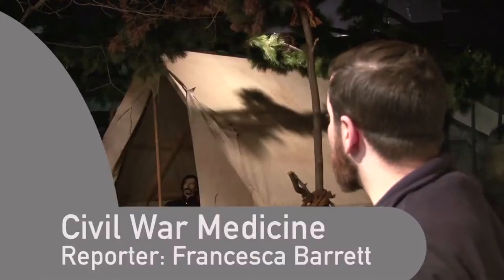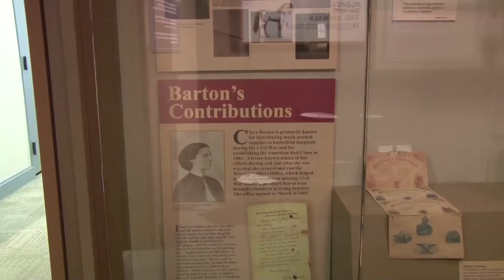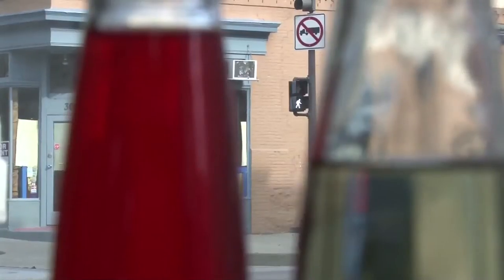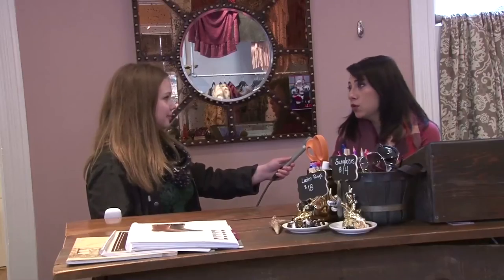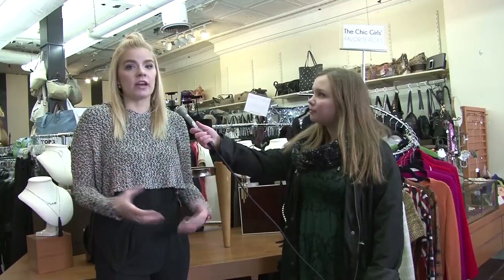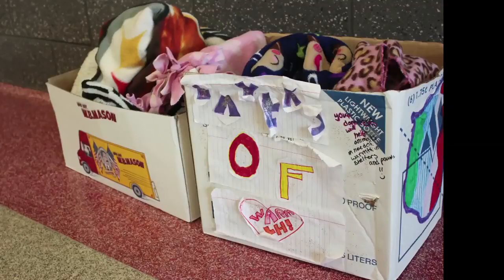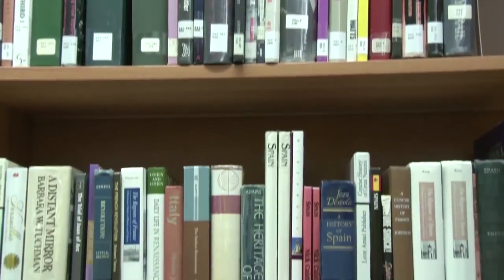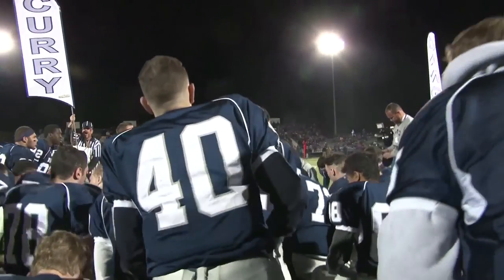EPISODE 324- February 2016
0:00- Opening Credits
0:54- National Museum of Civil War Medicine, Frederick MD
3:06- North Market Pop Shop, Frederick MD
4:53- Gravel and Grind, Frederick MD
7:58- "Rich History, Bright Future", Frederick MD
9:20- "The Key to the City" short film, Frederick MD
14:03- "The Power Inside" short film
17:15- UKNIGHTed Nation (Hempfield High School)
20:09- SPCA Blanket Drive
21:34- Dr Fuhrman; Lilead Fellow
23:39- Hempfield Food Drive
25:09- Coach Curry